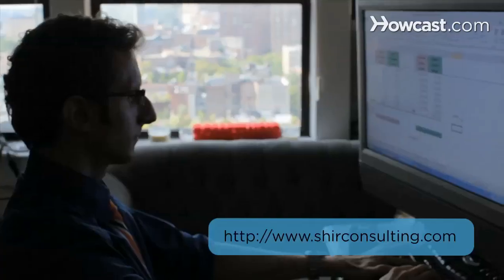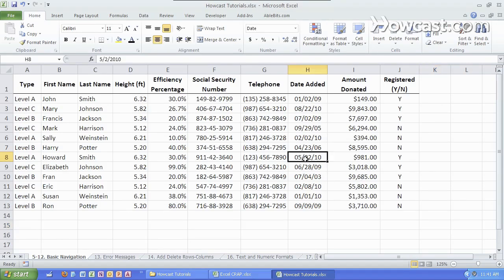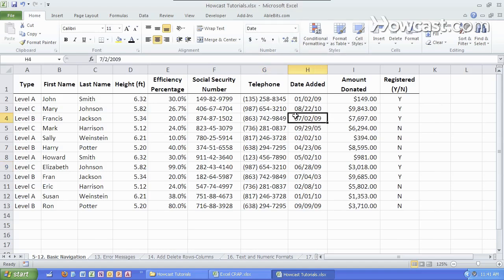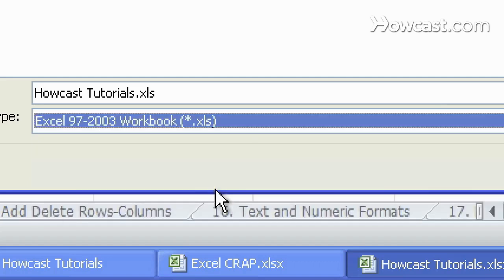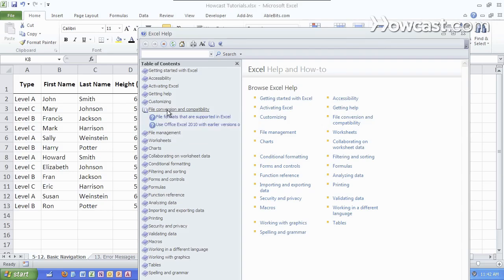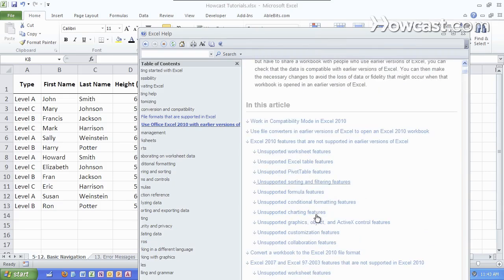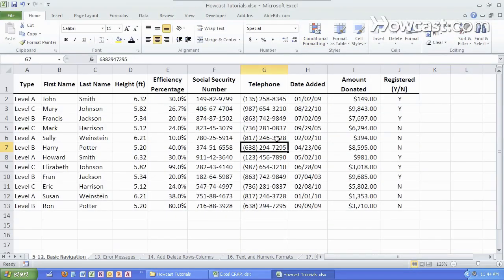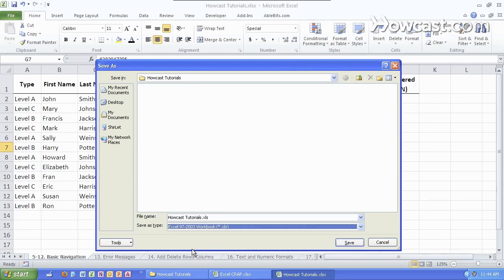Excel 2003 & 2007 File Compatibility | Microsoft Excel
So, as you know there are many different versions of Microsoft EXCEL. Right now, we're using EXCEL 2010 although you may have 2007 or even 2003. There are plenty of differences between them. The RIBBON is the latest addition from 2007 and was improved a little bit in 2010. But the only things you need to worry about really are what to do if you have an early version or what to do if you a later version.

So if you have the most recent version of Microsoft EXCEL 2010, you will want to save that file both as a .XLSX, which is the most recent version, or you can save as a previous version which is now 97-2003 which is a .XLS extension. That way anyone who has an older version of EXCEL can still read your file.

There's a detailed breakdown of all the differences between the versions of EXCEL which can be found by pressing the F1 key to bring up EXCEL HELP and then going to the table of contents and clicking on the File conversion and Compatibility section. You can see a list of all the different formats that are supported in EXCEL. Here's what each of the extensions mean. You can also click here for the full breakdown of what to do in compatibility mode, how to check for compatibility, what is supported, which features are supported in the newer versions that are not supported in previous versions. So if you really want to know in-depth what the differences are - this is a great place to look.

However, all you need to know really is that there are new formatting templates, new tables and new charts which will not be supported in previous versions in EXCEL. So by default whenever you save a file in EXCEL 2010, it saves it as a .XLSX but as a good practice, save it as well as a, save as or F12 on the keyboard and save it as a .XLS for anyone who does not have the latest version of Microsoft EXCEL. And that's all you need to know about File Compatibility in Microsoft EXCEL!